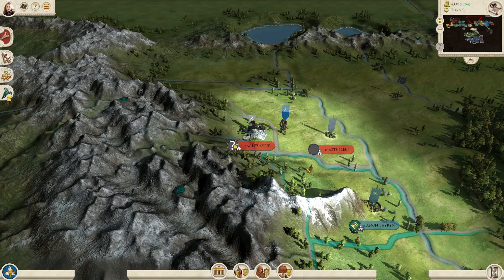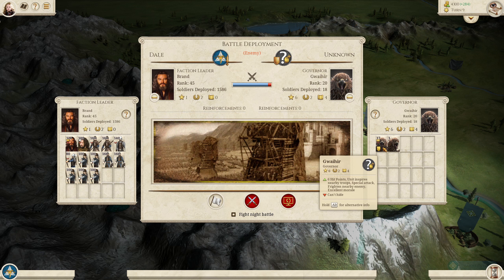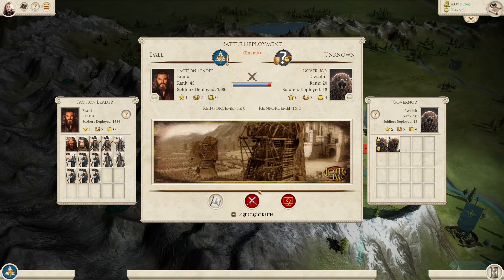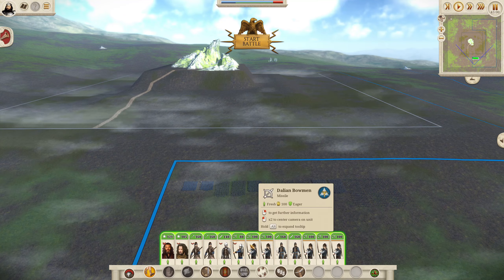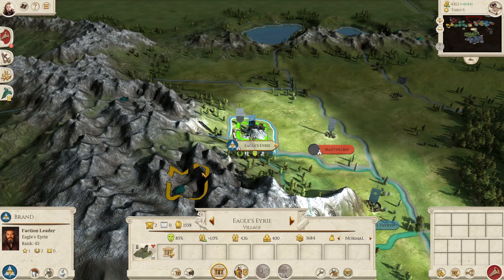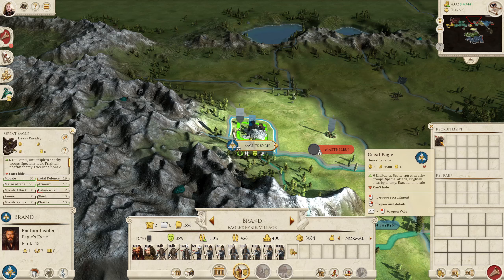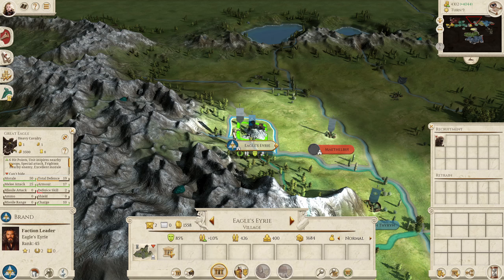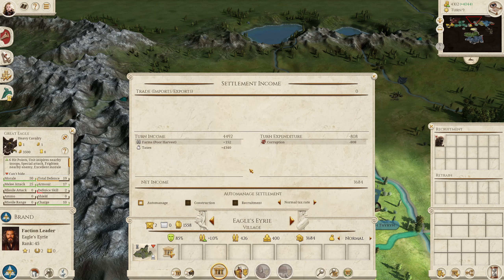Lord of The Rings Total War Remastered - How to Recruit Great Eagles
In this video i run through how to recruit the Great Eagles in the Lord of the Rings Total War Remastered.